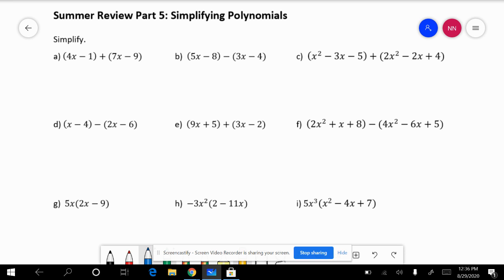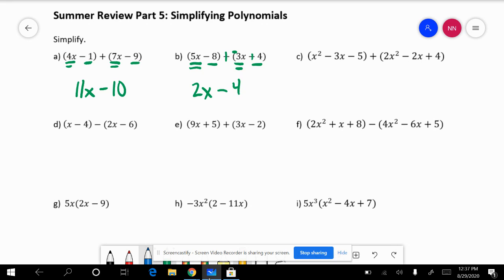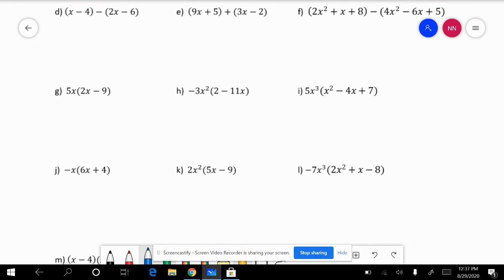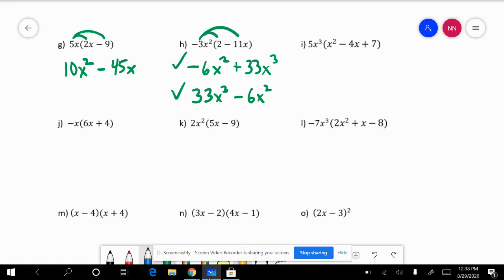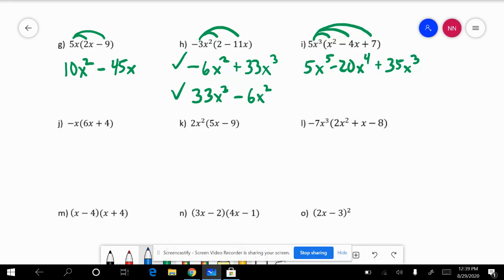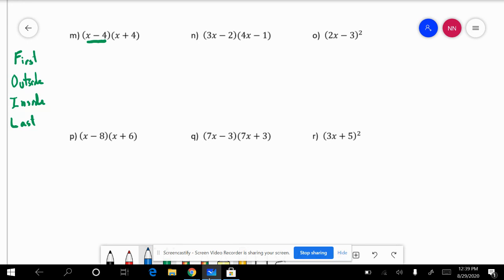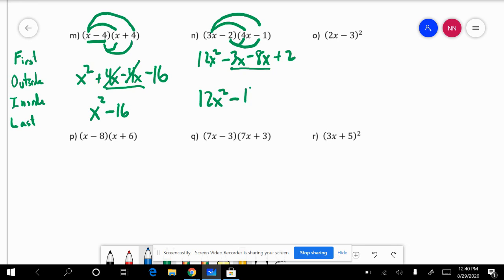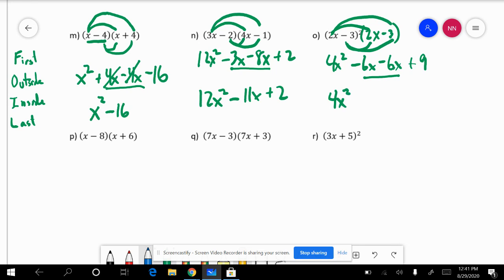SR Part 5: Simplifying Polynomials